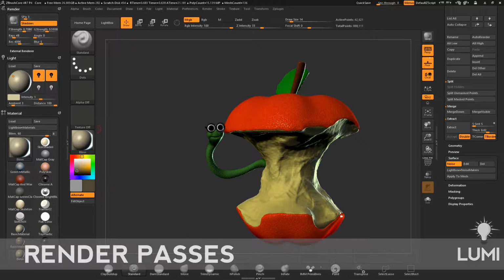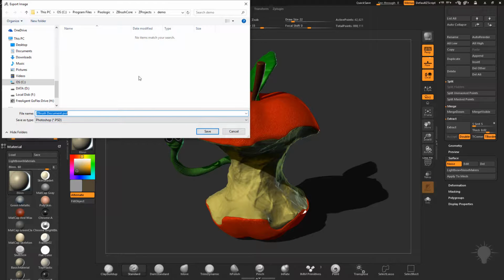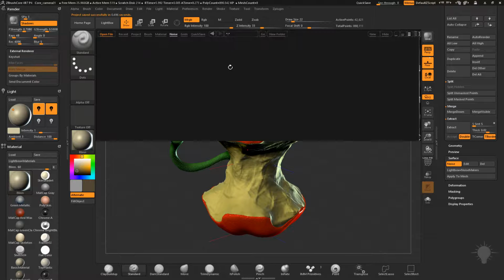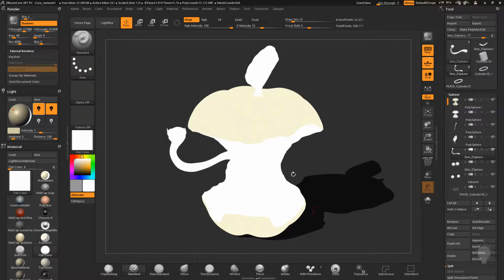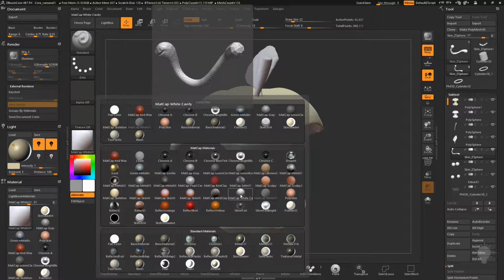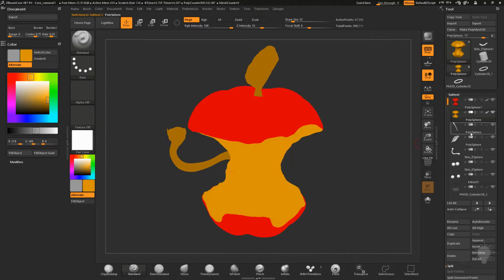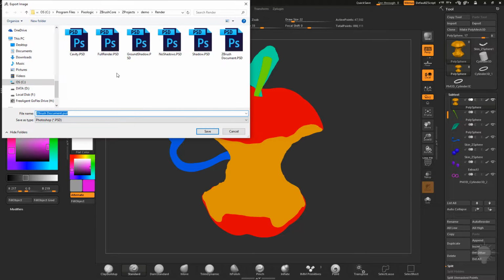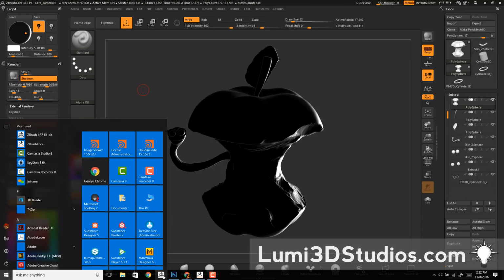038 Render Passes